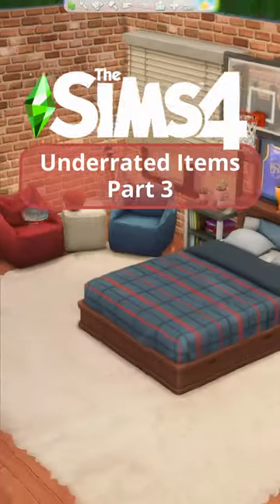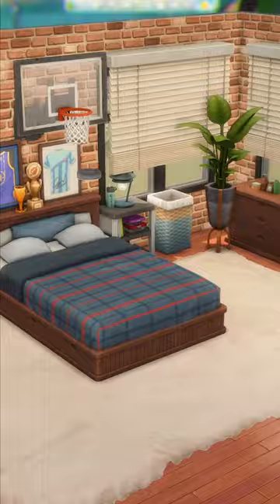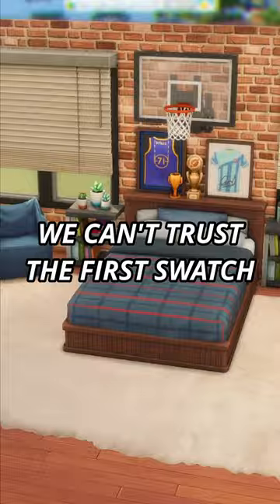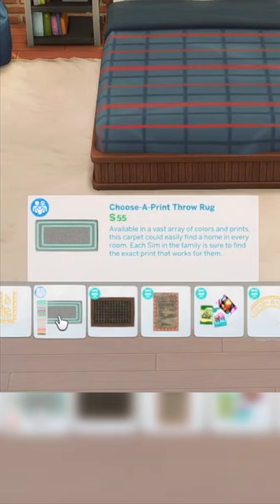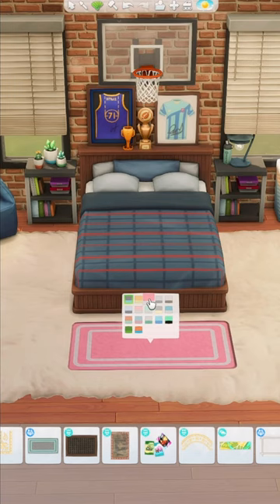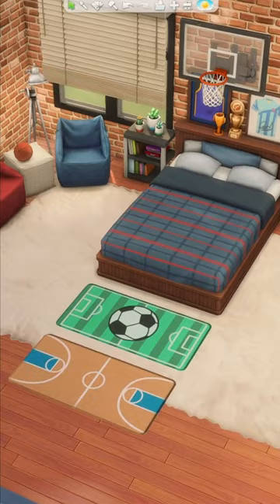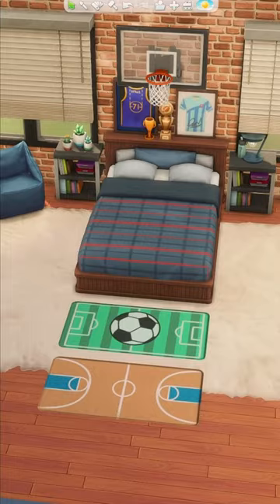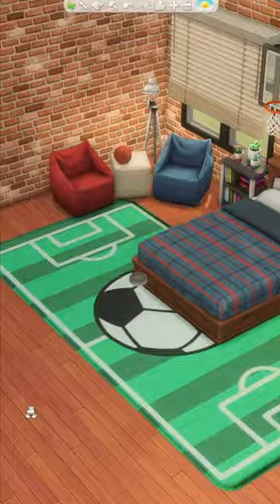The MOST UNDERRATED Sims 4 Build Items Part 3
A new series on underrated Sims 4 build items! Today we are talking about the Parenthood little rug. You may gloss over this item because the first swatch is just okay but the HIDDEN GEMS are in the last 2 swatches! I absolutely love the soccer and basketball swatches for kids bedrooms.

More Renovations?